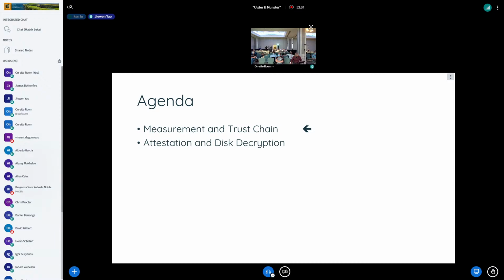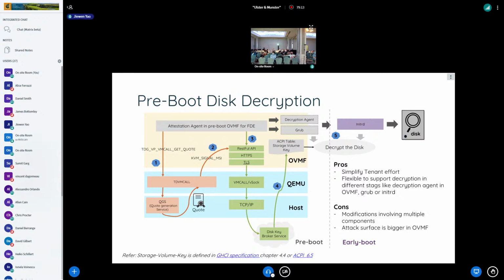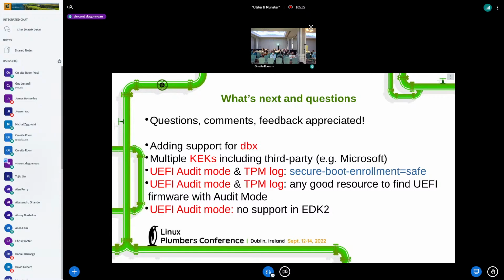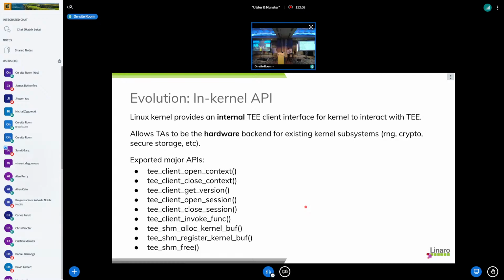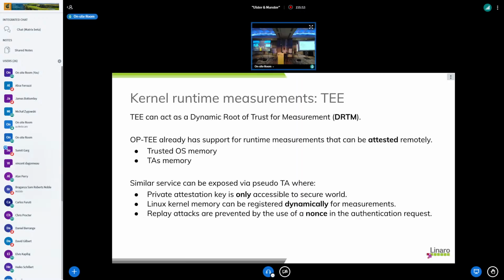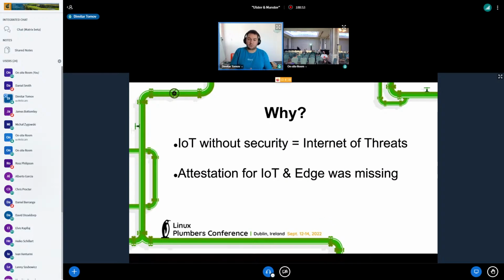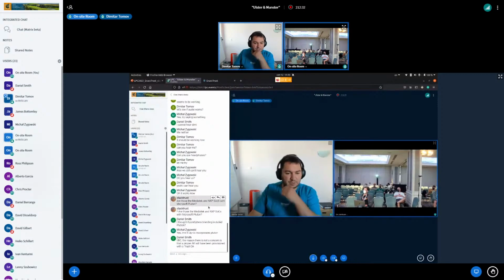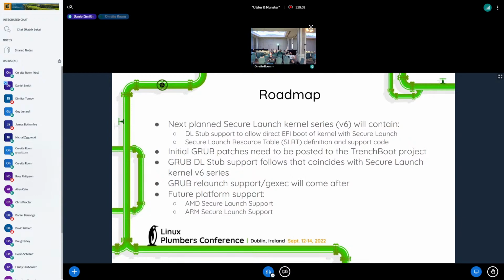LPC 2022 - System Boot and Security MC